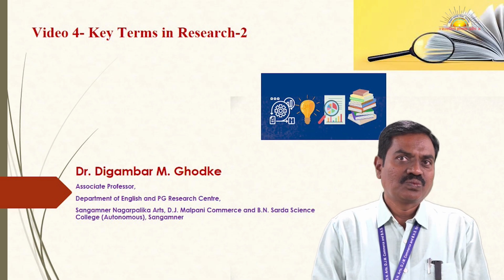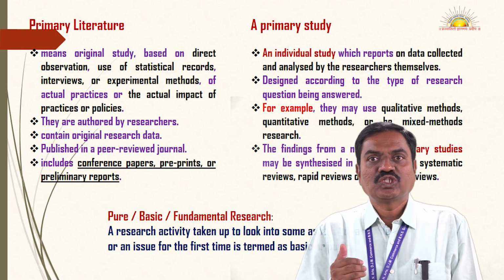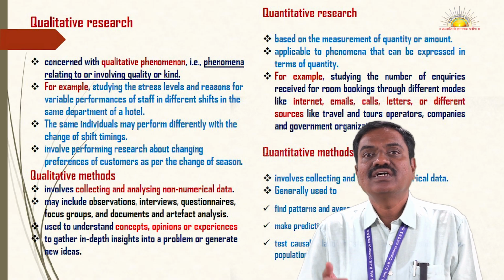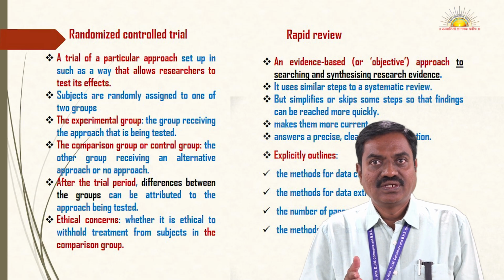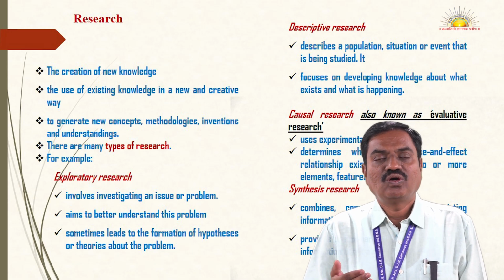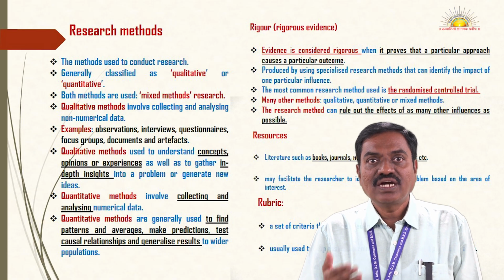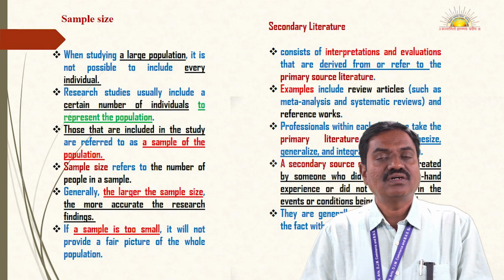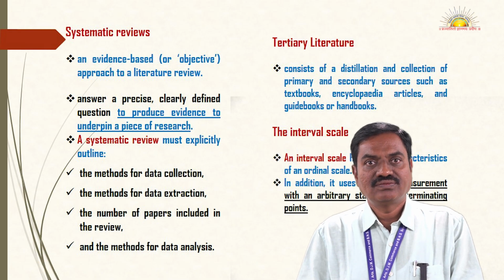Key Terms in Research- 2- Research Methodology - Prof. (Dr.) Digambar Ghodke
Lecture Series on Research Methodology - Prof. (Dr.) Digambar Ghodke
Key terms in research serve two main purposes: defining the core vocabulary of the study and acting as the specific keywords used to search for relevant literature. Understanding and identifying these terms is essential for designing a study, writing a literature review, and effectively organizing a research paper.